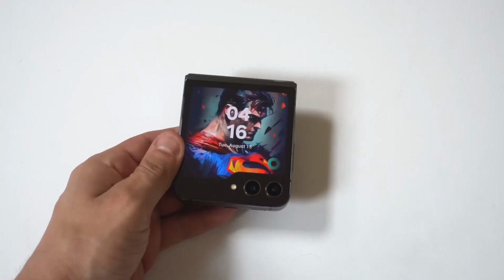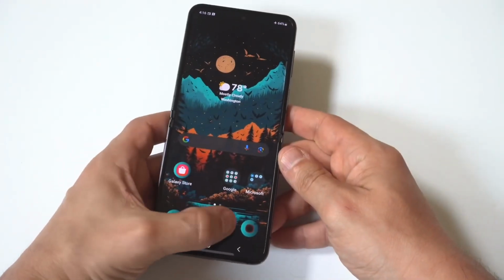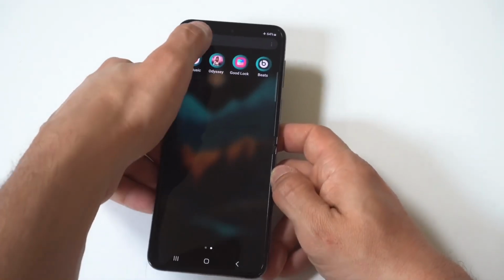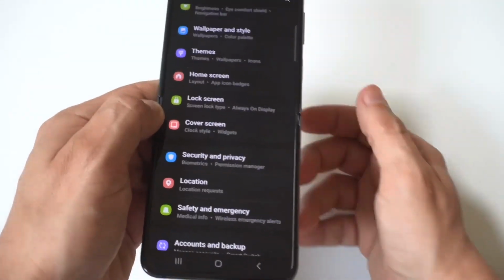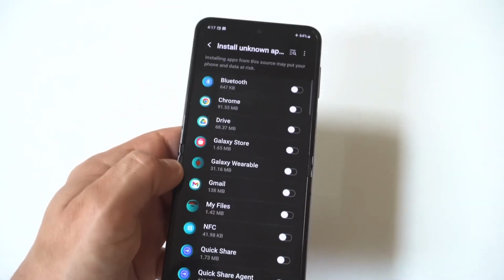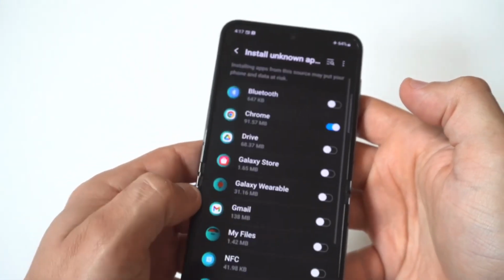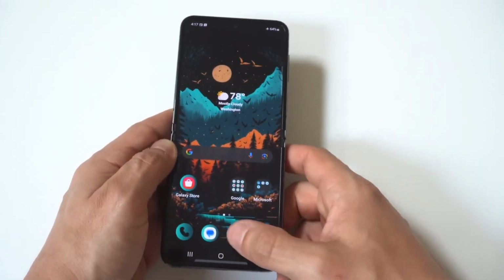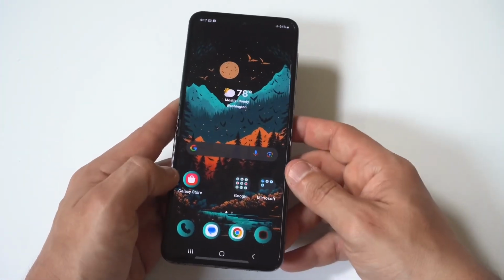How To Install Unknown Apps On Samsung Galaxy Z Flip 6 - Easy!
Apps To Make Money! 👇
Ignition App
Free Apple Stock